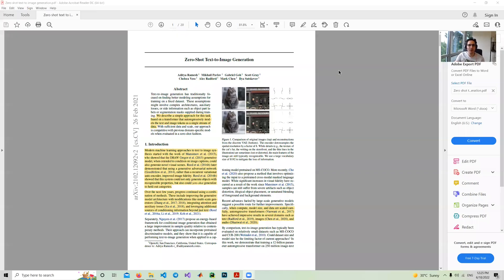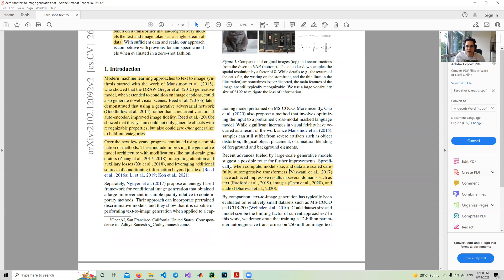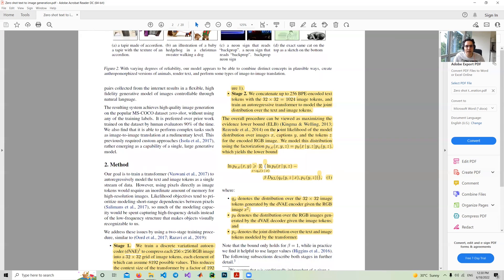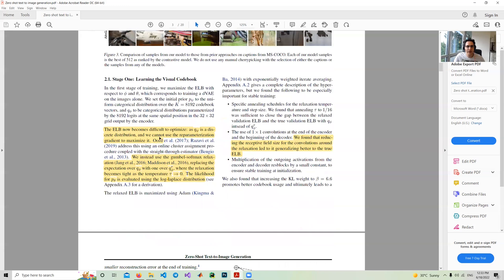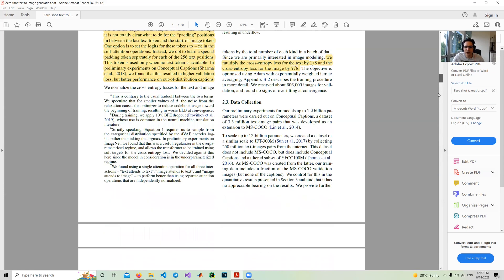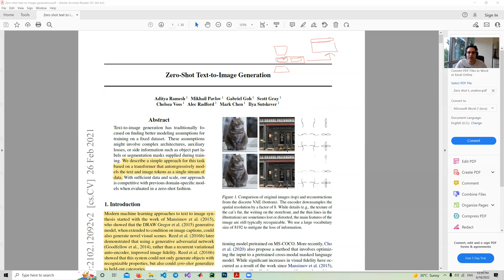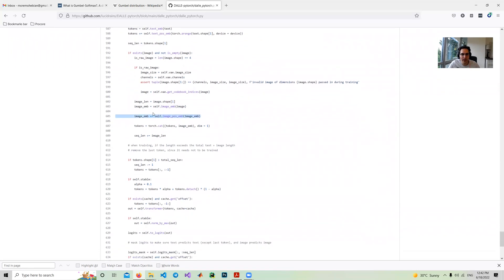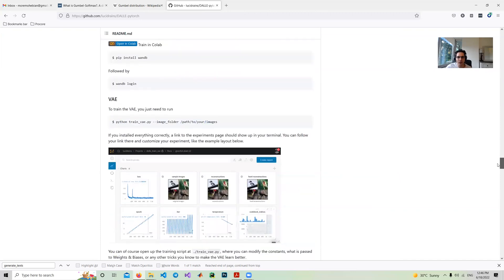10 minutes paper (episode 16); Zero-Shot Text-to-Image Generation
Text-to-image generation has traditionally focused on finding better modeling assumptions for training on a fixed dataset. These assumptions
might involve complex architectures, auxiliary losses, or side information such as object part labels or segmentation masks supplied during training.
DALLE describe a simple approach for this task based on a transformer that autoregressively models the text and image tokens as a single stream of
data. With sufficient data and scale, DALLE  is competitive with previous domain-specific models when evaluated in a zero-shot fashion

Here I walk through DALLE paper.